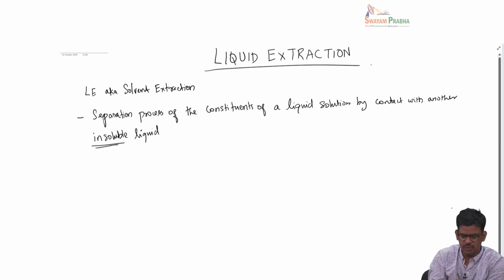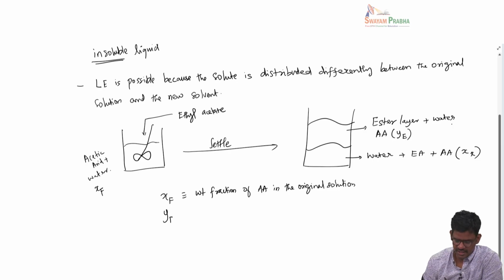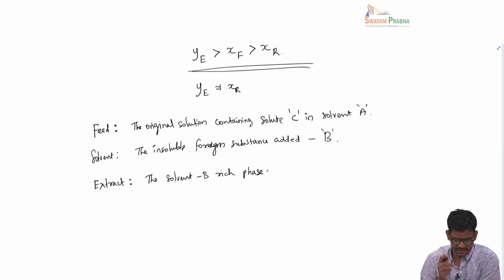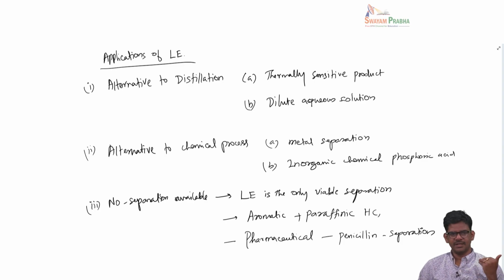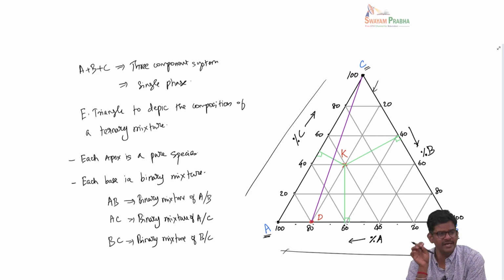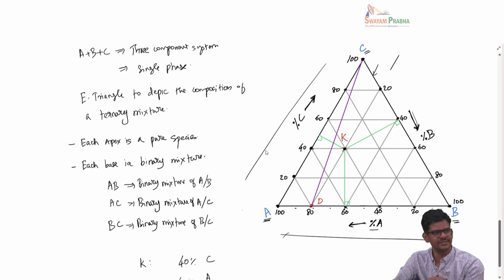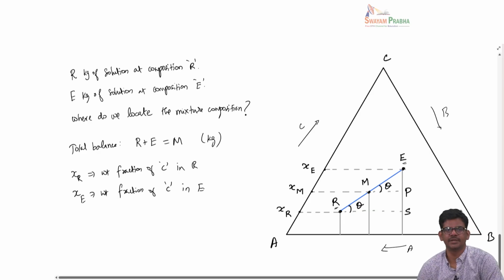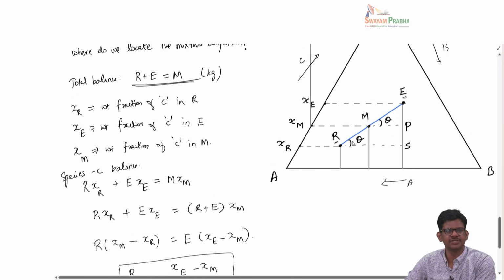Lec 37: Intoduction to Liquid - Liquid Extraction Operations